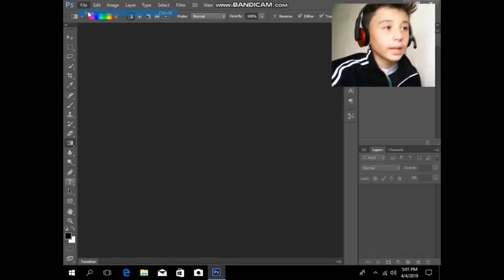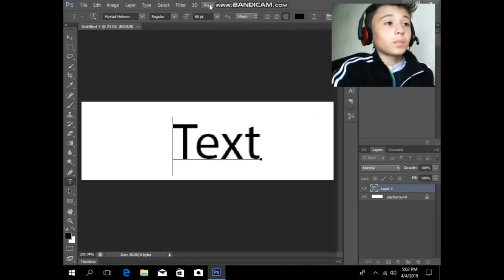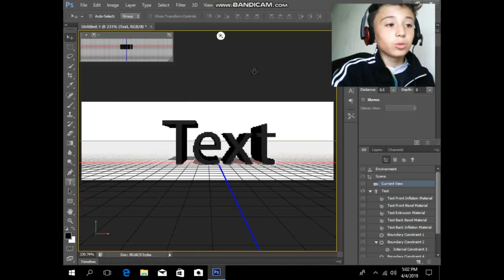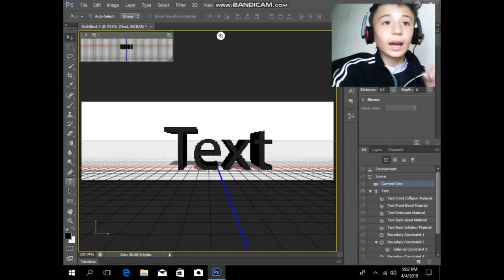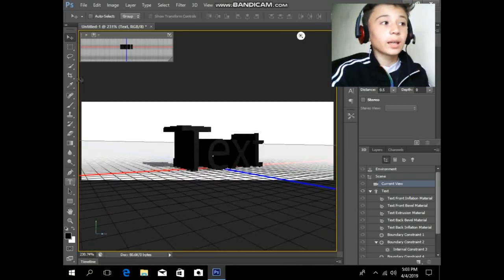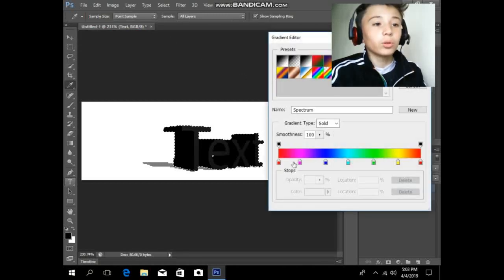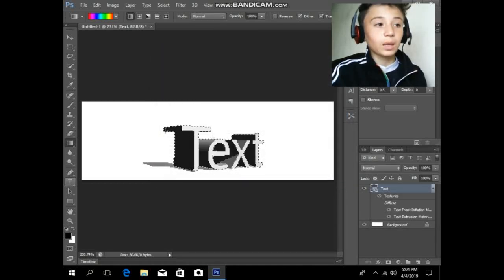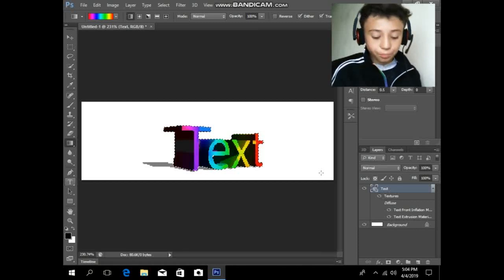How to make 3D Text in photoshop Cs6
SAYED TRICKS
In this video i am going to show you how to make 3D text in photoshop Cs6.